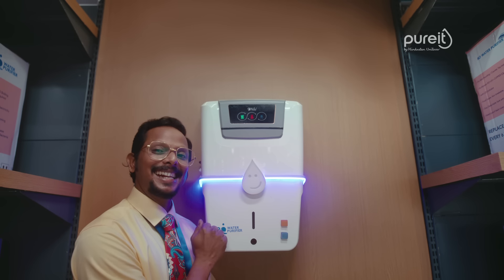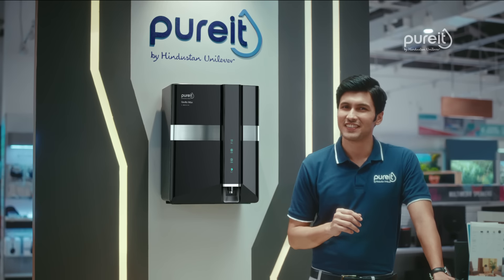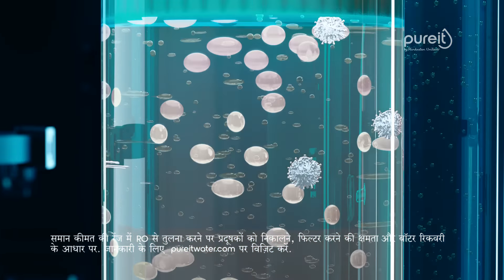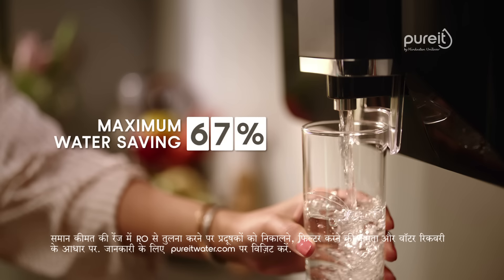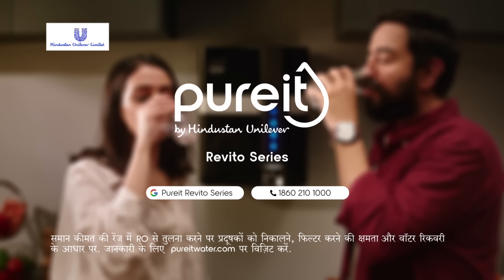Pureit Revito Max - Best-In-Class# Filtration|Brand Film 20 sec | Hindi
Invest in your family's good health and enjoy mineral-enriched RO water with the all-new Pureit Revito Max Water Purifier.

With a dedicated emphasis on core filtration, Pureit Revito Max comes with Best-In-Class Filtration Technology along with in-tank UV sterilization to offer you every drop of complete care and protection. The RO membrane is independently tested and certified by WQA for the reduction of heavy metals such as Cadmium and chromium from drinking water, making it safer for consumption and protection against diseases.

Features:
WQA-certified component, USEPA compliant & NSF 58 certified.
Advanced RO+UV+MF 8-stage purification to treat water from multiple sources like borewells, tanker & municipal to provide you with safe drinking water.
Purifies up to 8000 litres while saving 70% water.
Smartsense Indicators to alert you 15 days before filter expiry & suspend water dispense if the filter is not changed.
Maximum Purification Speed that gives 28 litres of safe RO water in less than 1 hour.
Storage capacity of 9 litres
Membrane Protector that protects components from foul smell & contamination.
Double-check everything for your family's safety with our innovative Pureit Revito Max.